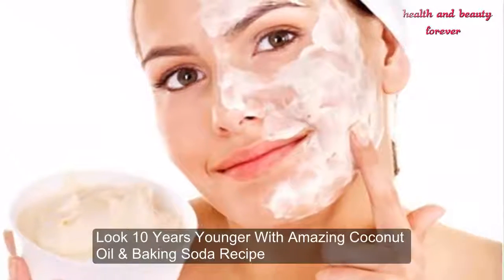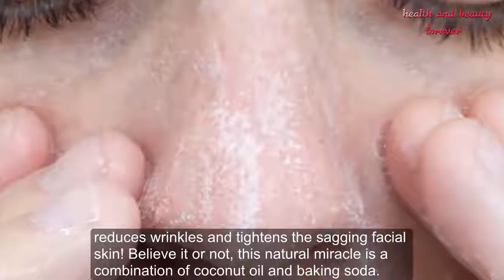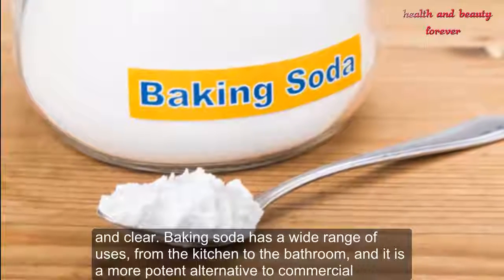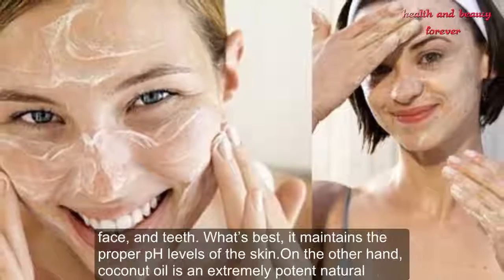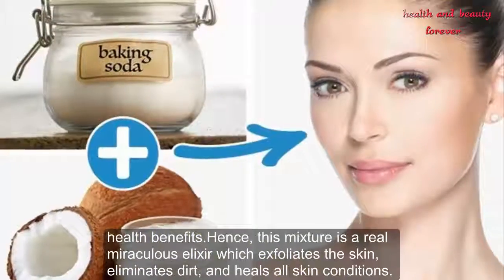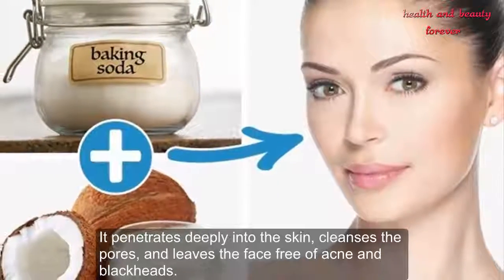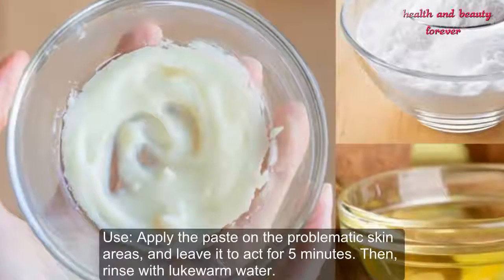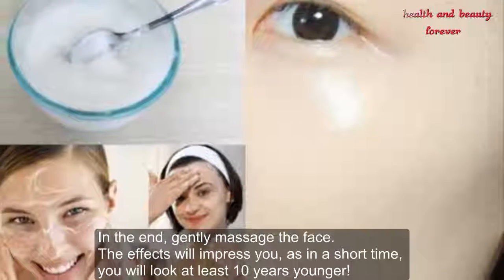Look 10 Years Younger With Amazing Coconut Oil & Baking Soda Recipe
Look 10 Years Younger With Amazing Coconut Oil & Baking Soda Recipe. Today we are going to present a recipe for a natural remedy which cleanses the pores, eliminates acne and blackheads, reduces wrinkles and tightens the sagging facial skin!
Believe it or not, this natural miracle is a combination of coconut oil and baking soda. It effectively eliminates the dead skin cells, reduces the appearance of wrinkles, soothes redness, and leaves the skin smooth, soft, and clear.
Baking soda has a wide range of uses, from the kitchen to the bathroom, and it is a more potent alternative to commercial products which are loaded with chemicals.
It is also a powerful deodorizing and polishing agent. It offers numerous benefits for the skin, hair, face, and teeth. What’s best, it maintains the proper pH levels of the skin.
On the other hand, coconut oil is an extremely potent natural superfood with strong antibacterial, moisturizing and healing properties. It contains an excellent combination of fatty acids which provide multiple health benefits.
Hence, this mixture is a real miraculous elixir which exfoliates the skin, eliminates dirt, and heals all skin conditions. It penetrates deeply into the skin, cleanses the pores, and leaves the face free of acne and blackheads.
Try better in 1:36

health and beauty forever Channel brings you benefit information about Health Tips, Beauty Tips, Natural home remedies, Weight loss Tips,... narurally and effectively.

We are always ready listen your comment and bring better value to You.
Find our Channel more easily with the following keywords

Many thanks!